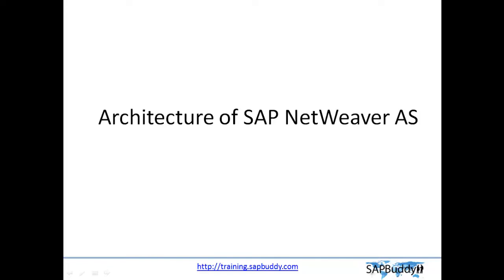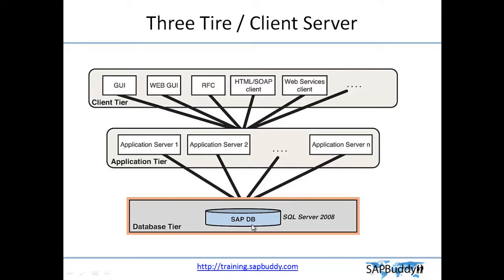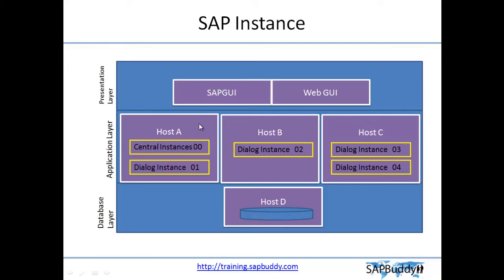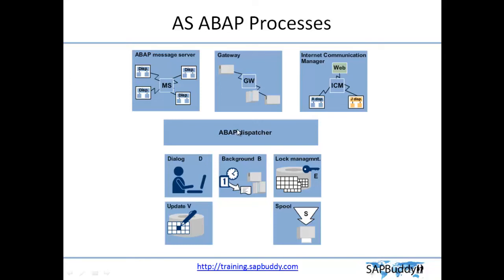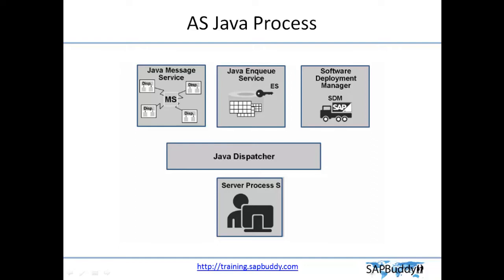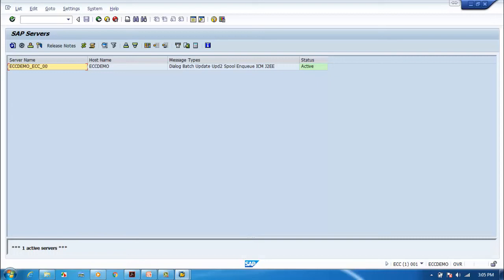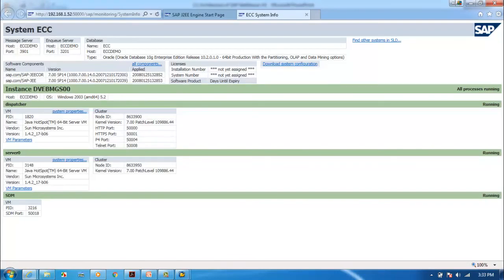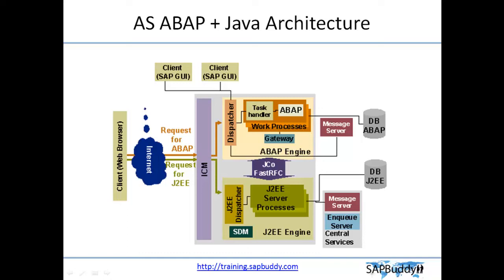SAP BASIS COURSE: Lec 6. Achitecture of SAP Netweaver.